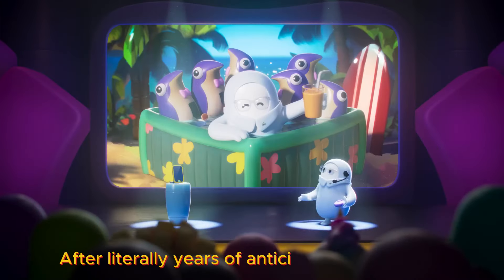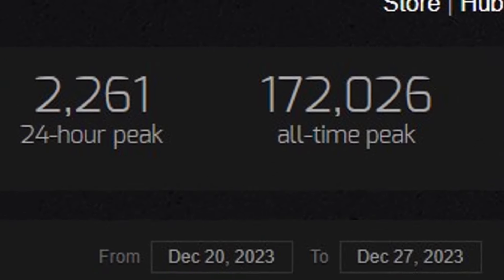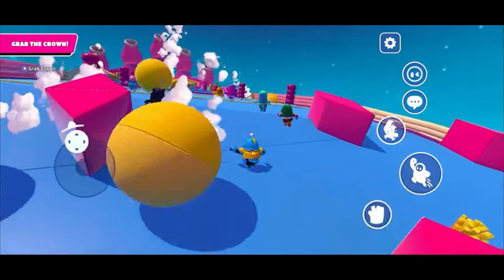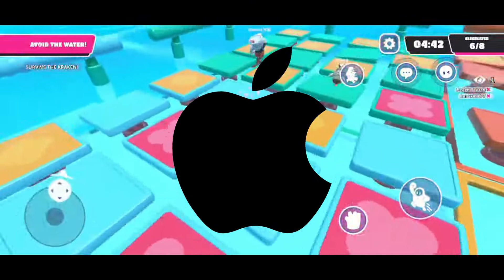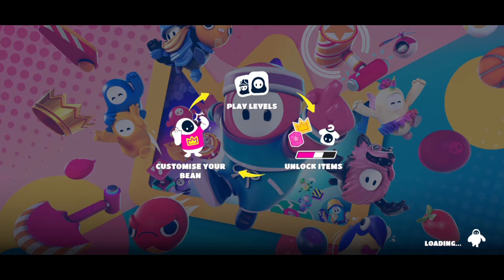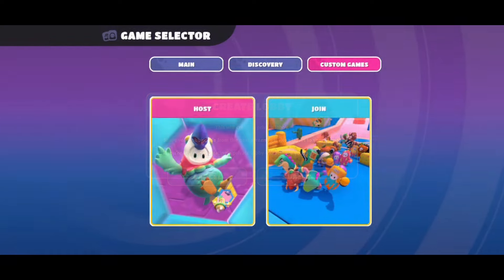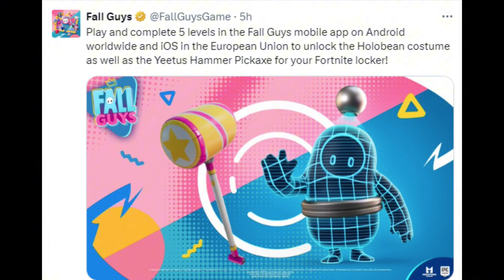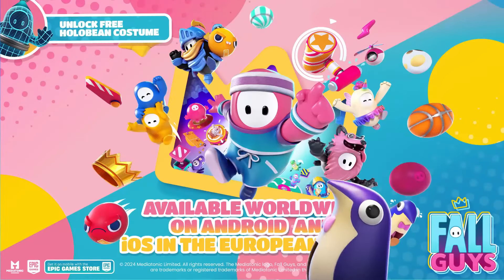Let Me Explain: Fall Guys Mobile!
This video covers everything you need to know about Fall Guys Mobile launch!